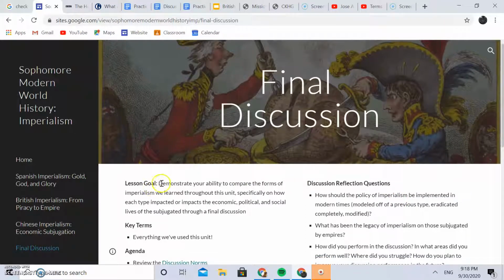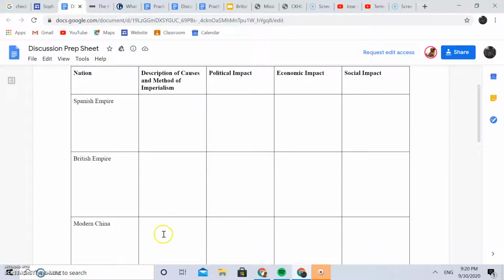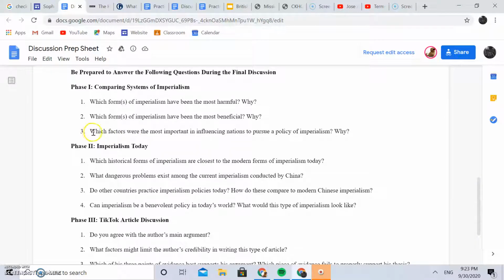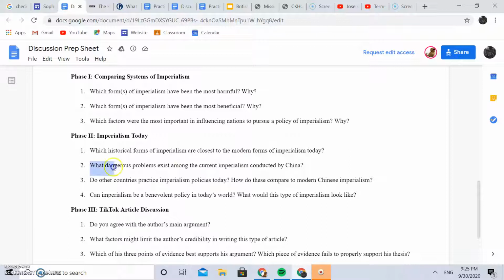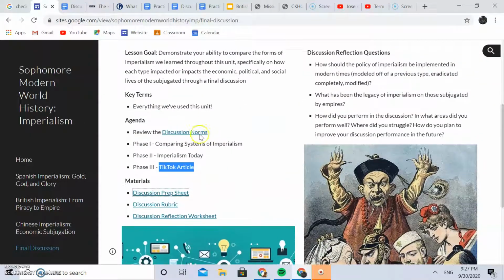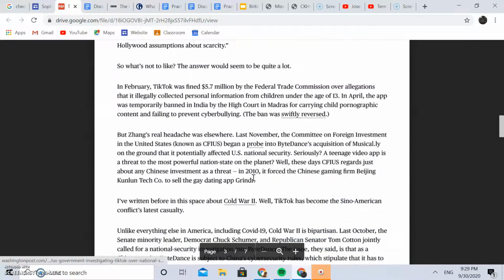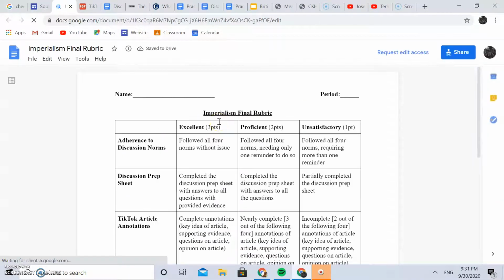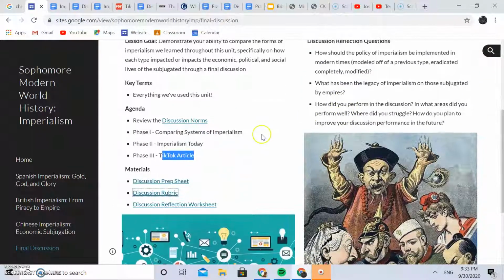Unit 2 Final Assessment